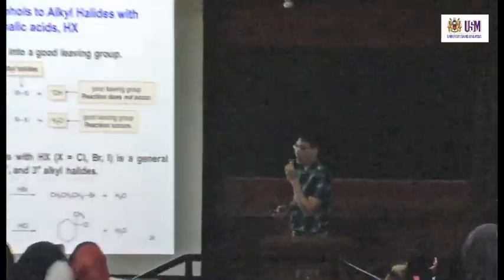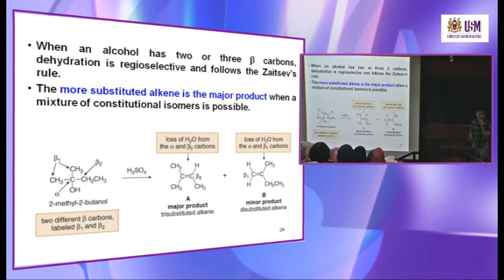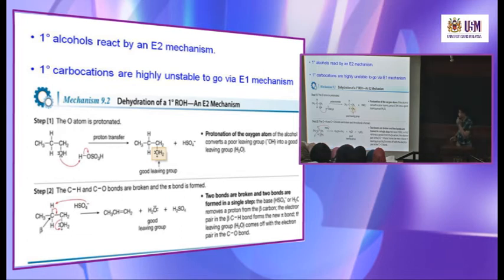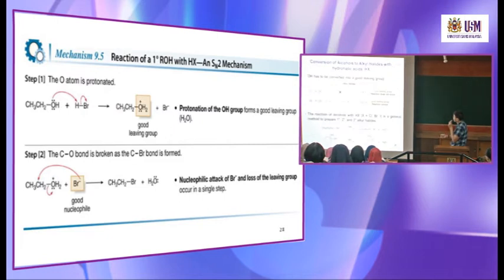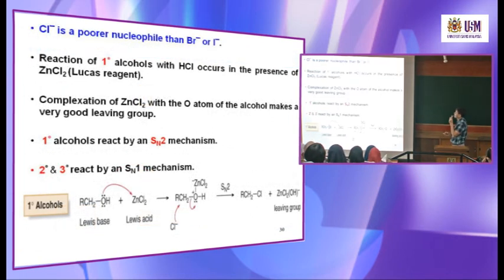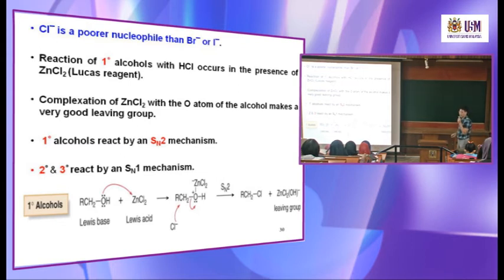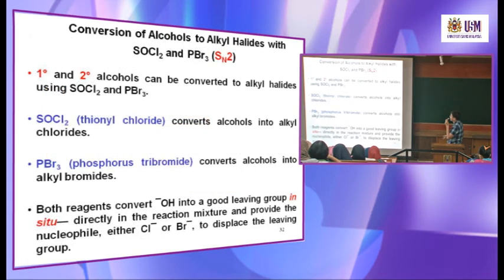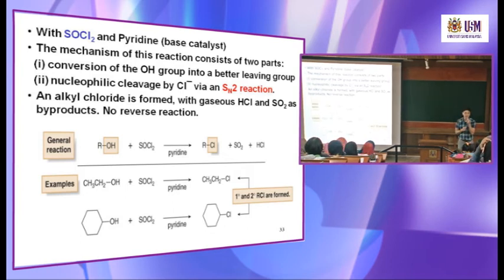KOT121 Chapter 9: Alcohols, Ethers and Epoxides (Part 3)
KOT121 Organic Chemistry I / Kimia Organik I
Dr. Yeoh Kar Kheng

Contents:
• Nomenclature of alcohols, ether and epoxides
• Physical properties of alcohols, ether and epoxides
• Preparation of alcohols, ether and epoxides
• Substitution reactions of alcohols
• Elimination reactions of alcohols: dehydration
• Reactions of ethers and epoxides